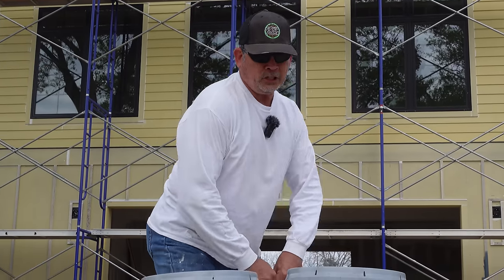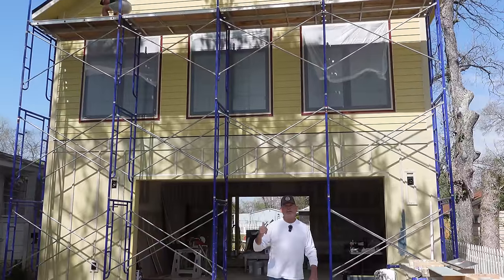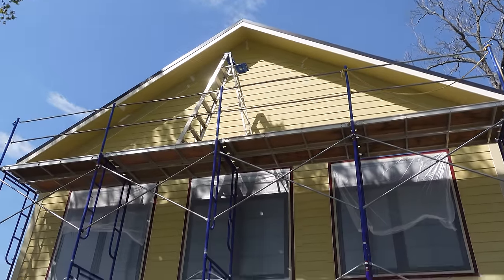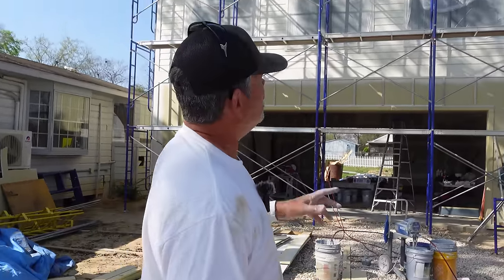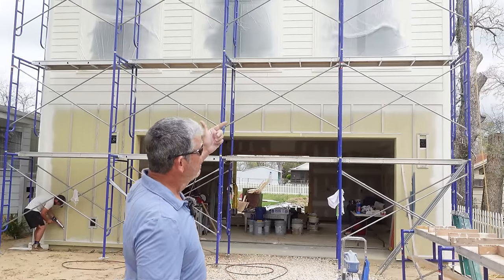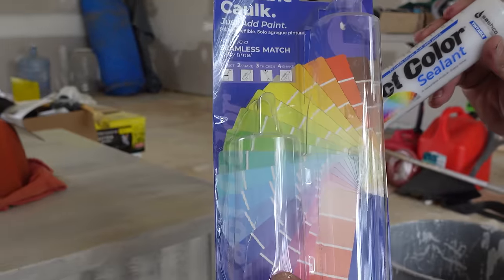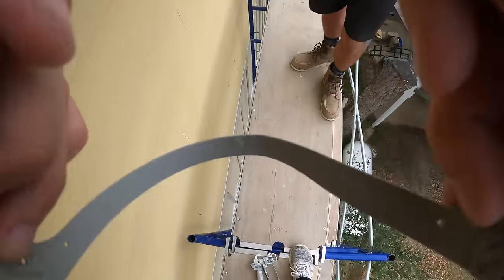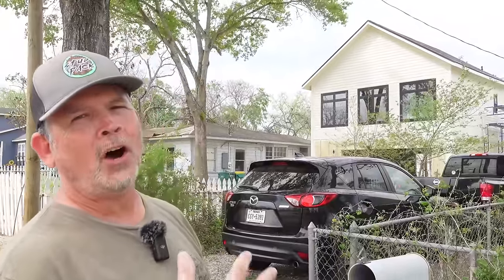We Spent $1,400 on Paint and Sprayed it Ourselves! (Should We Have Hired Pros?)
to get your FREE welcome kit that includes the canister, shaker, a year supply of vitamin d3k2, and 5 extra travel packs of AG1! thanks to AG1 for sponsoring today’s video!